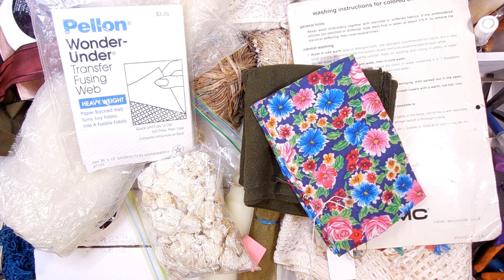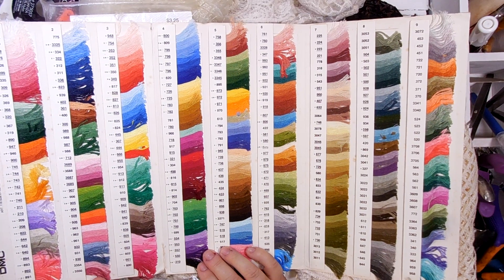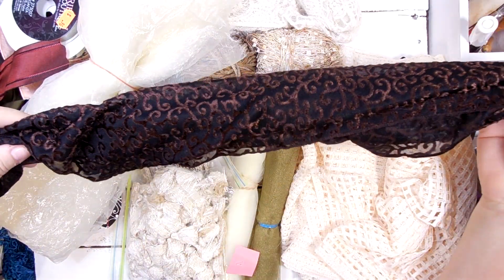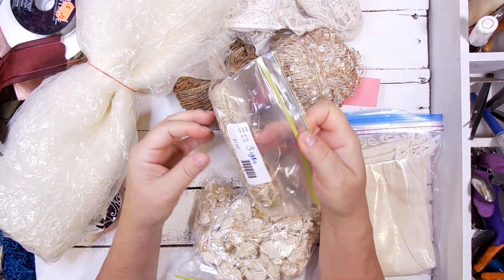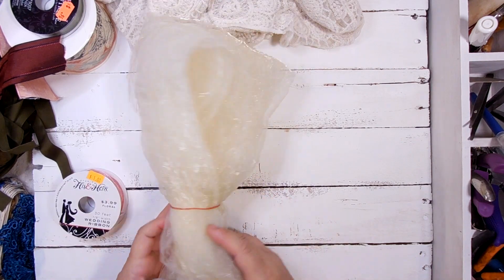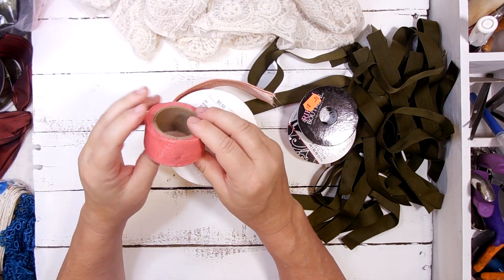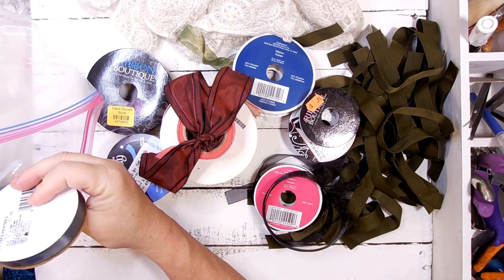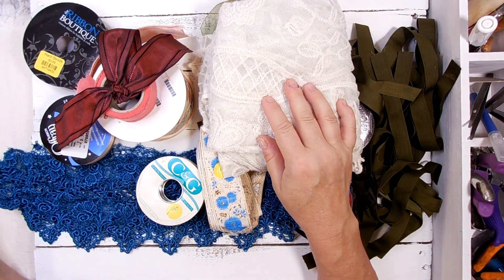June - Fabric & Trim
Fabric, ribbon, and other trims, along with a few ideas on their use. Also a lace article of clothing and some of the possibilities for upcycling and repurposing. (Sorry about the glare at the 3:30 mark!)